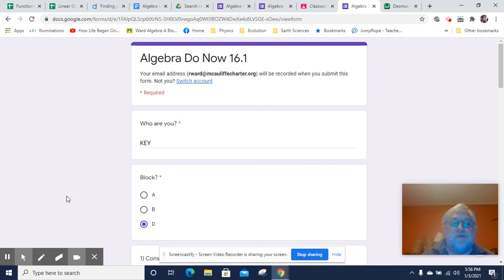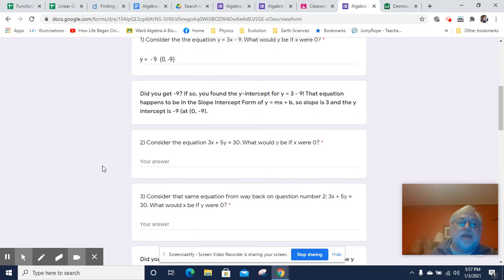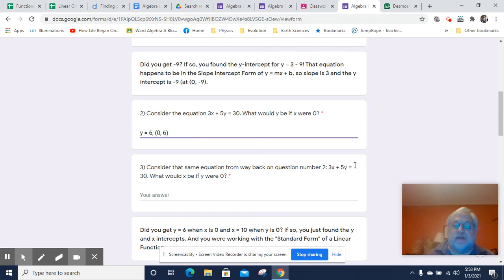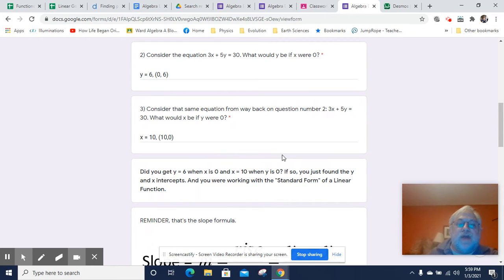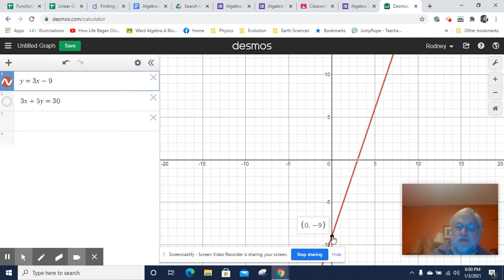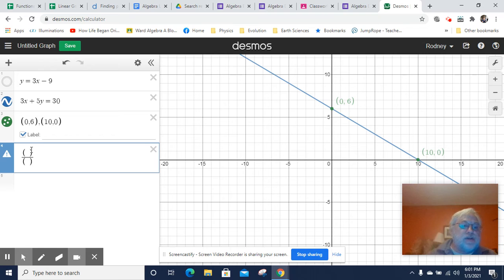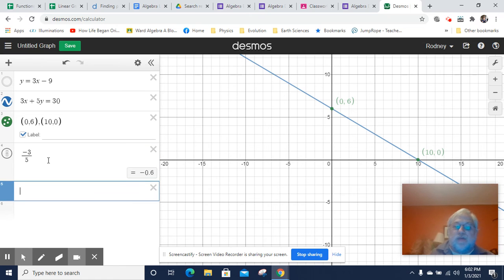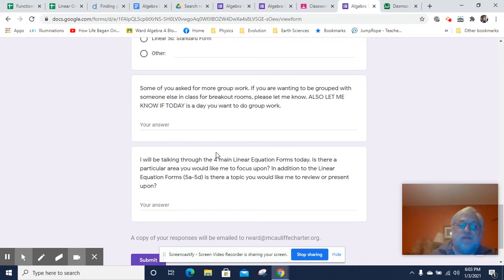Algebra Do Now 16.1 Video Key